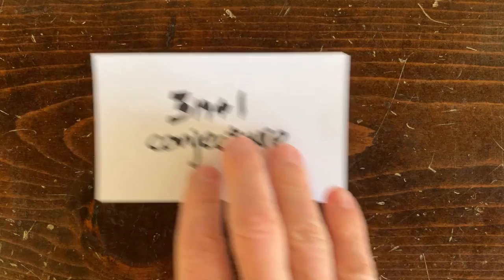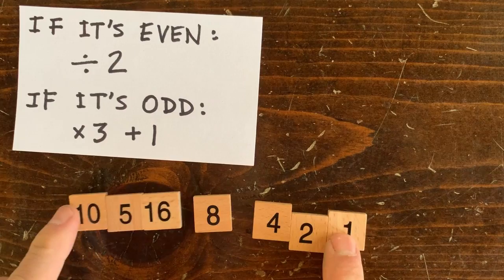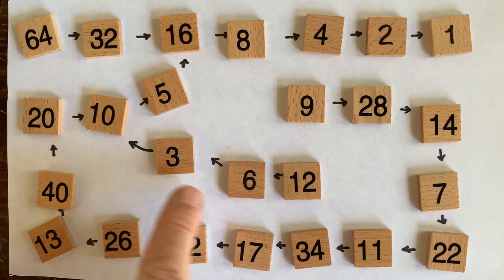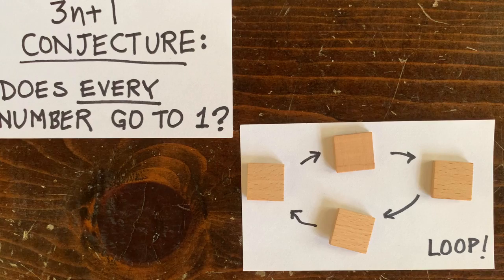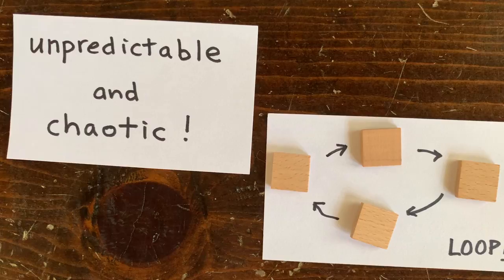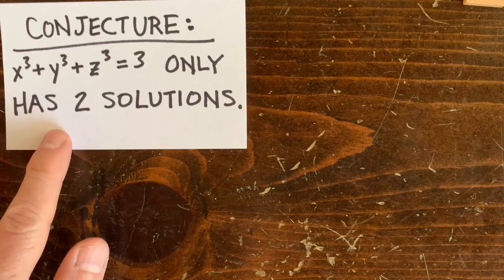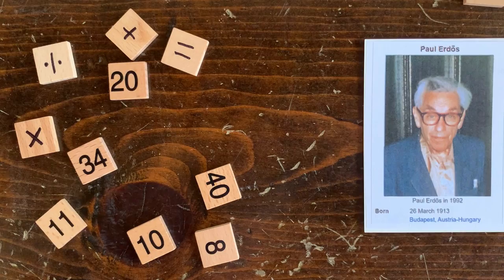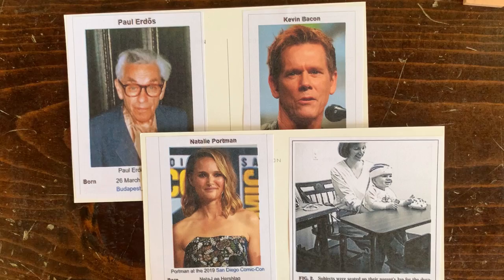3n+1 Ep1: Brutal Kindergarten Math! The Collatz Conjecture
The famous 3n+1 problem has stumped mathematicians ... can you solve it?